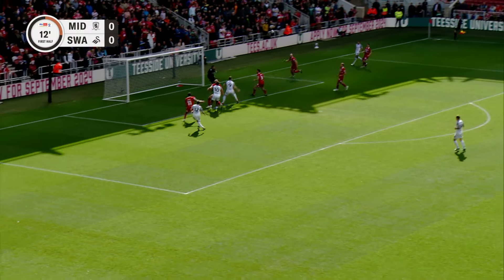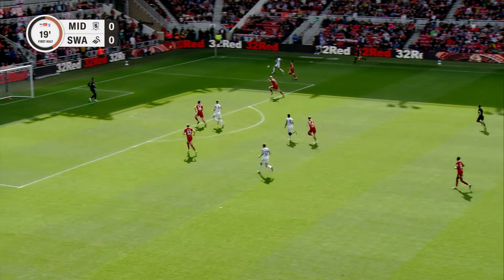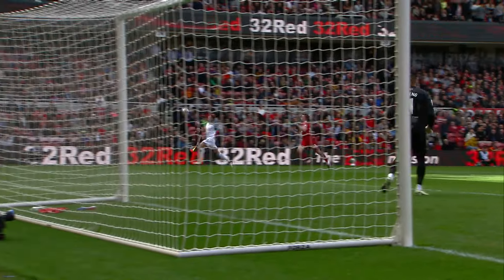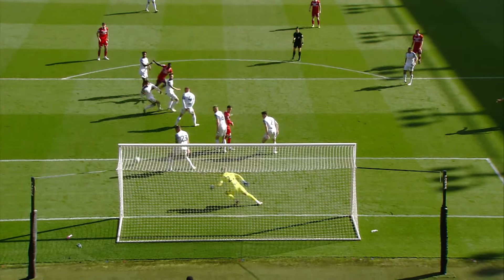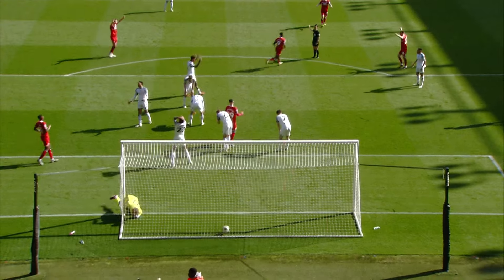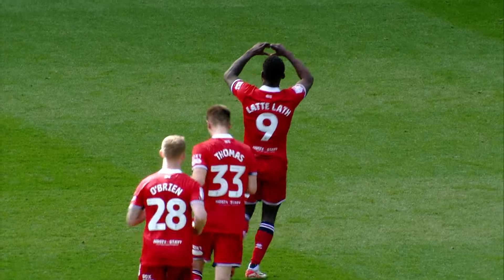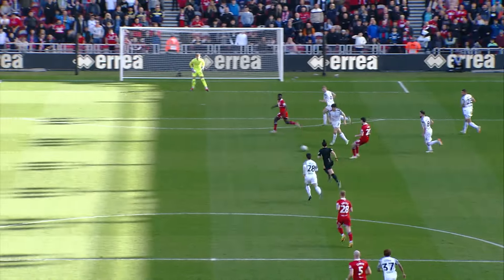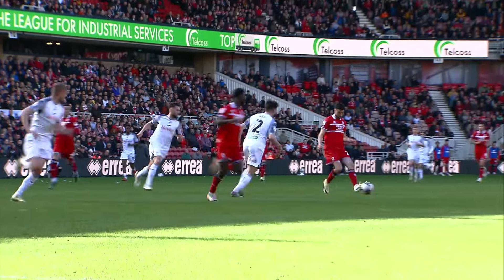Middlesbrough v Swansea City | Extended Highlights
. . .watch some of the key moments from the Swans Championship clash with Middlesbrough at the Riverside Stadium.

Swansea City Association Football Club is a Welsh professional football club based in the city of Swansea, South Wales.

Formed in 1912, the club joined the Football League in 1921, and currently plays at the Swansea.com Stadium.

The Swans won the League Cup in 2013, and have secured 11 promotions across the course of their history.

Additionally, the club are two-time EFL Trophy winners, two-time FAW Premier Cup winners, and 10-time Welsh Cup champions, qualifying for European competition on eight occasions.